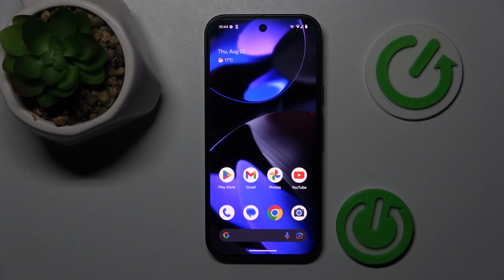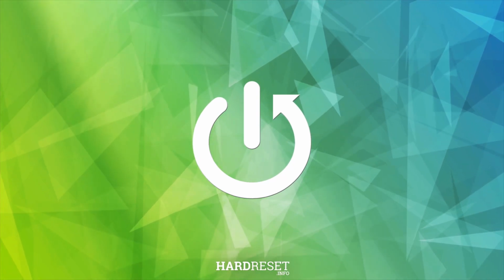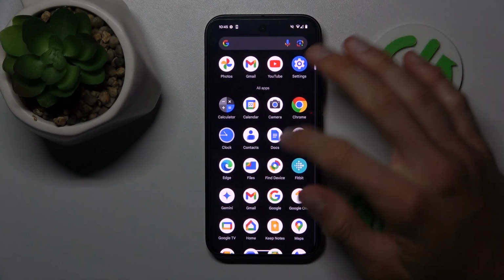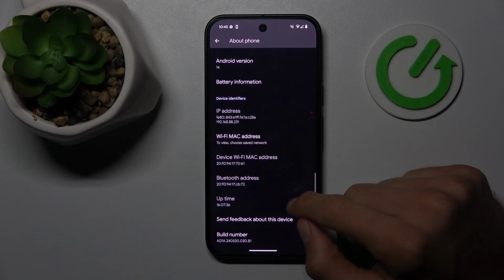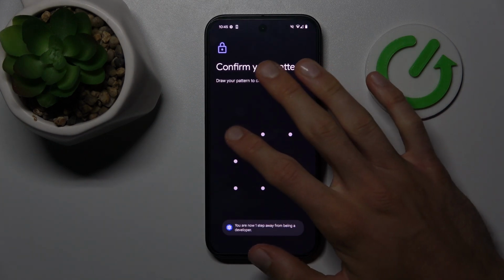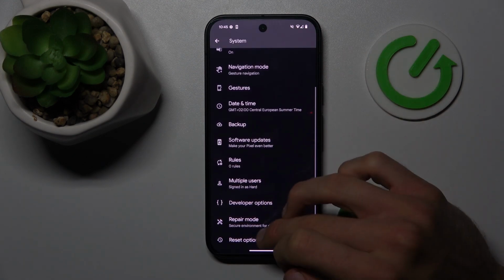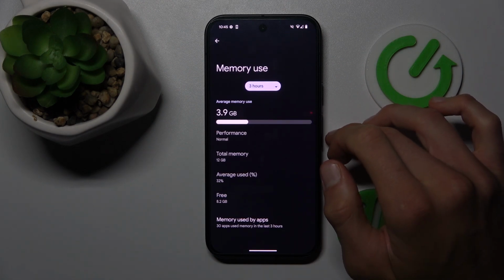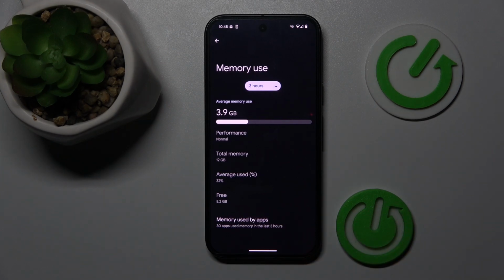How to Check Available RAM on Google Pixel 9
Discover how to quickly check the available RAM on your Google Pixel 9 to ensure smooth performance and optimal device usage. In this tutorial, we'll guide you through the easy steps to view your phone's memory status, helping you manage apps and multitasking more effectively. Keep your Google Pixel 9 running at its best by staying informed about your device's RAM usage. Perfect for tech enthusiasts, beginners, and anyone looking to get the most out of their Pixel 9 experience. Don't miss out on this essential tip for maintaining your smartphone's performance!

How do I see the available RAM on my Google Pixel 9?
Why is it important to check the RAM on my Pixel 9?
Can I manage my apps better by checking my Pixel 9's RAM?
How does available RAM affect the performance of Google Pixel 9?
What steps should I follow to find out the RAM usage on my Pixel 9?